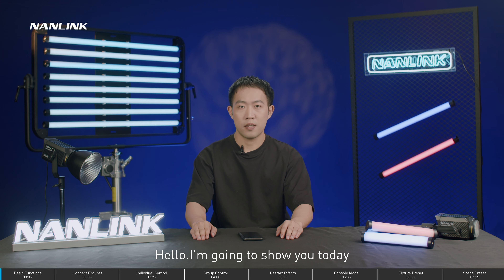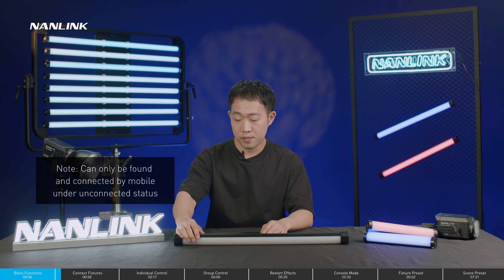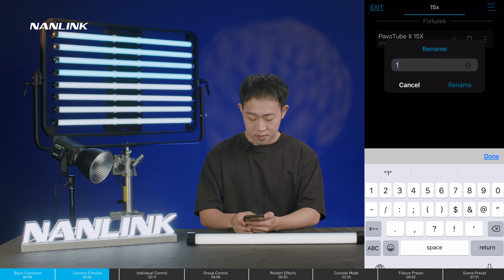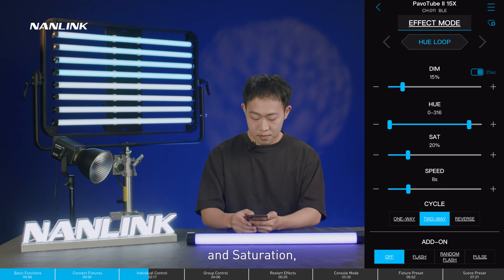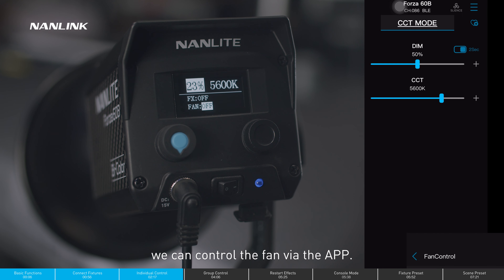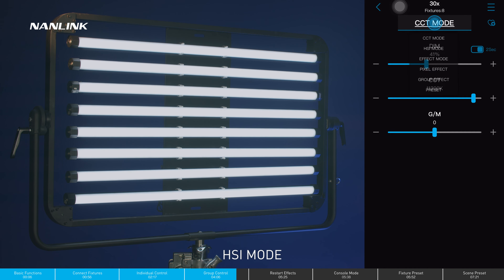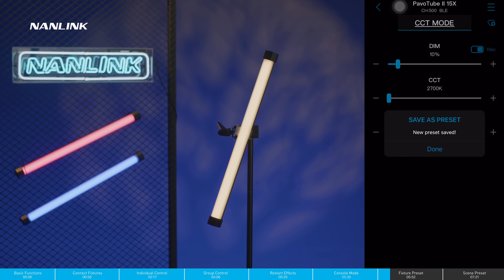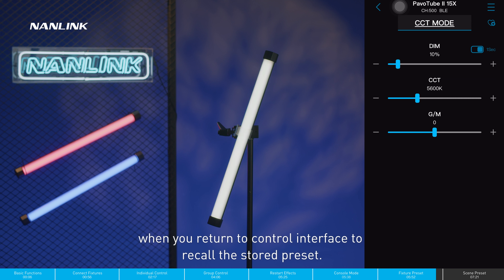NANLINK APP Operation Instructions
Today, by completely keeping creators in mind, our team have shot a simple tutorial educating on how users can employ newly launched NANLINK APP in the shooting production。

The contents are covering "Basic functions", "How to connect fixtures", "How to control fixtures individually or in group", "How to do fixture/scene presets", etc.

We hope this video can be of some help and unlock more possibilities in users' daily creation.

MB01DSUCDQ5UKP9